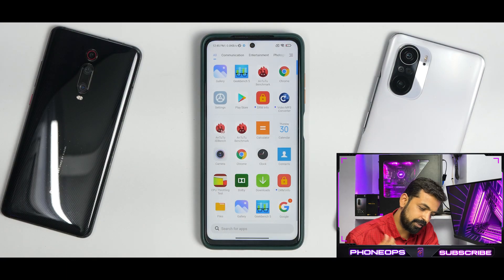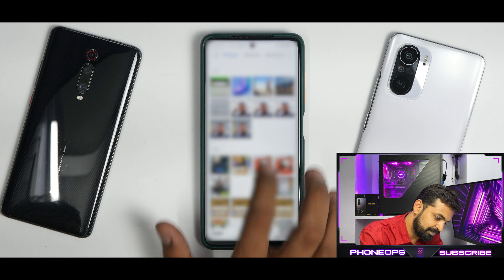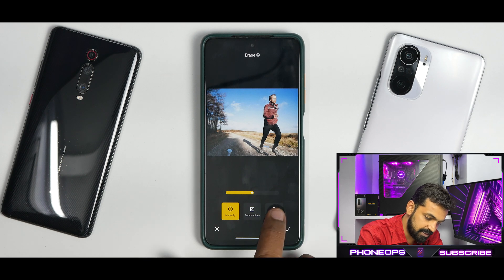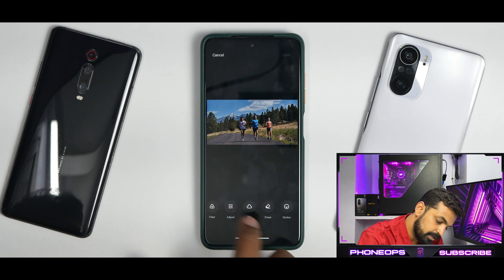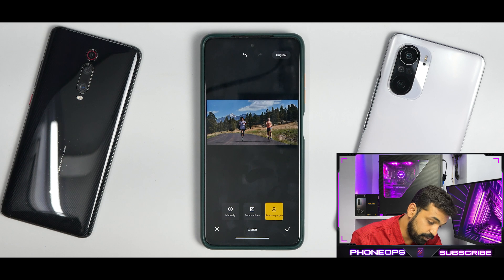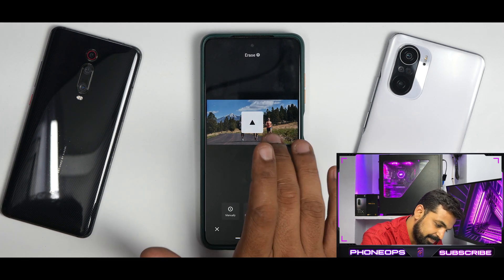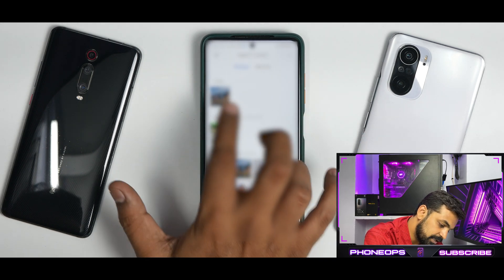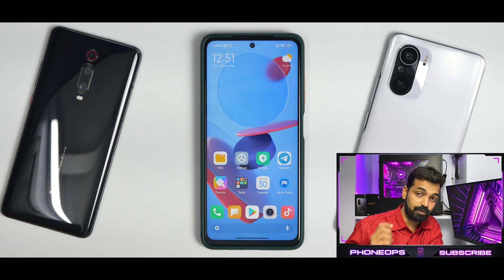Miui 13 Feature On Any Xiaomi, Redmi, Poco Device | New Gallery With Magic Eraser to Remove People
Want to install MIUI 13 gallery on your Xiaomi,Redmi or Poco phone ? Here's a complete guide and demo of the amazing magic eraser and cutout feature.

Mi 11
Mi 11 Lite 5G
Xiaomi Civi
Mi 10 Pro
Mi 10S
Mi 10

Xiaomi CIVI
Mi 10S
Mi 10
Mi 11i
Mi 11X Pro
Mi 11X
Mi 10T
Xiaomi 11T
POCO F3
Mi 10i
Redmi 10
POCO X2
Redmi K20
Mi 9
Mi 9T
Redmi 9A
Redmi 9AT
Redmi 9i
Redmi 9C
Redmi 9
Redmi 10X 4G
Redmi 9T
POCO M3
POCO M2
POCO M2 Reloaded
POCO C3
POCO C31